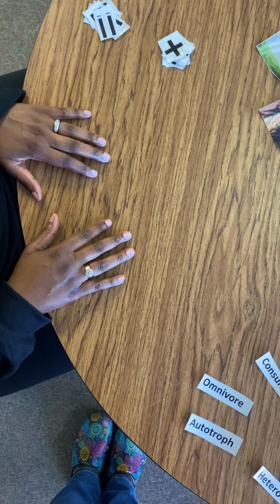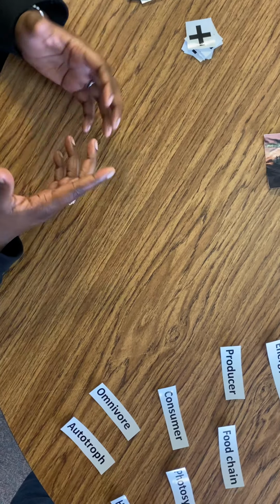Equations of understanding